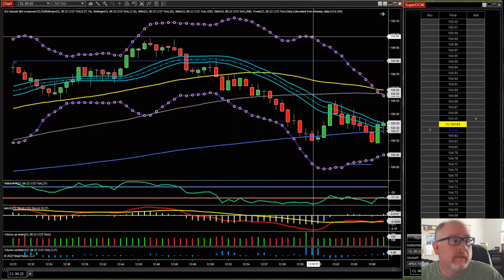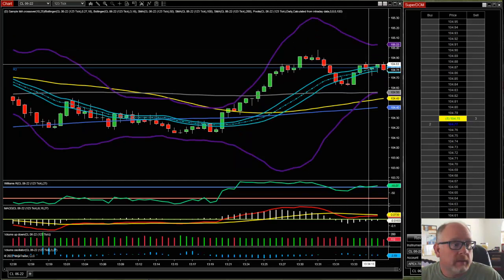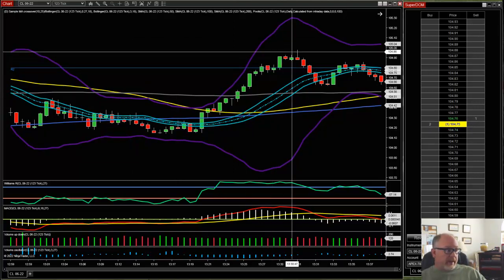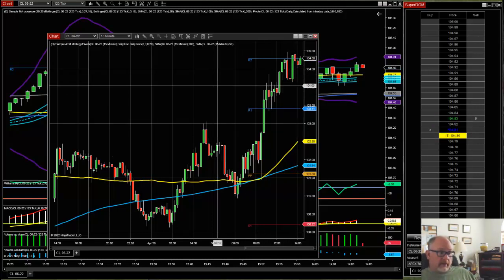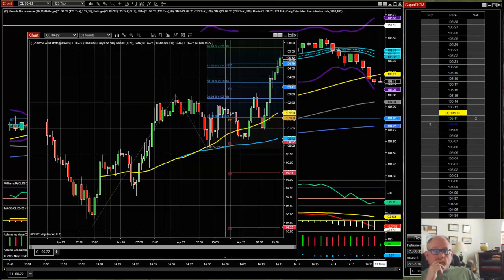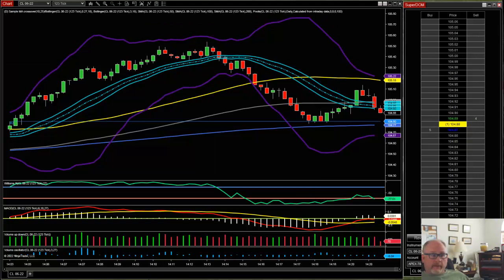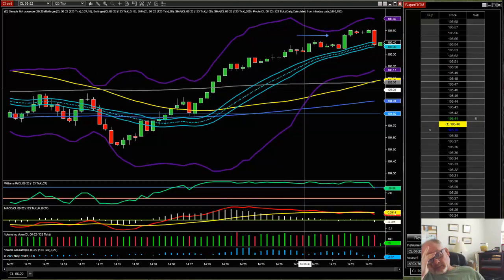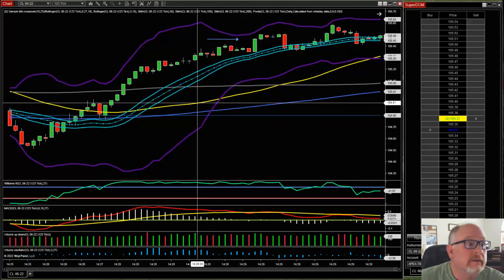Apex Trader Funding Day 4 EA April 28th 2022 Plus 31 Ticks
Fourth day trading in APEX evaluation account trying out Ninja Trader with the Super Dom ... still learning inside here, but the preliminary work is done and will try trading every so often as I get use to day trading with a new trading platform called NinjaTrader with Rithmic Data.

Today I am requalifying for the performance account. One thing to really keep in mind with Apex Trader FUnding is the auto liquidate peak balance trailing amount ... in the 50K you start with 2500 ... but this changes as you make highs in the trading account.

More importantly, when I get above the 53K threshold ... now to do the bob and weave to get to the performance account here at Apex Trader Funding.

KNOW YOUR STOP LOSS ON THE TRADE!!

Dave Knight
TradeCrazeY

P.S. On my way back to the Performance Account at Apex Trader Funding. Do you want 50 percent off on your evaluation account?